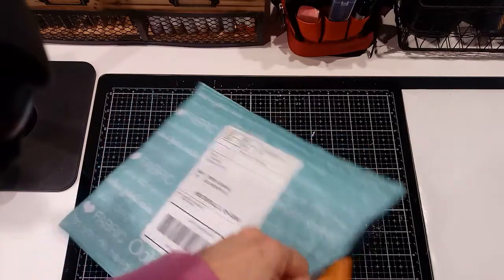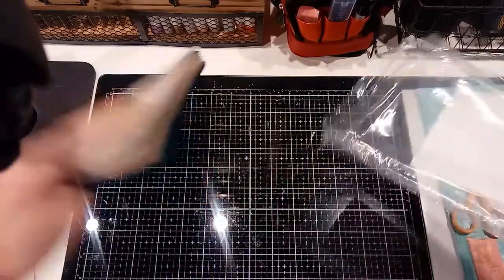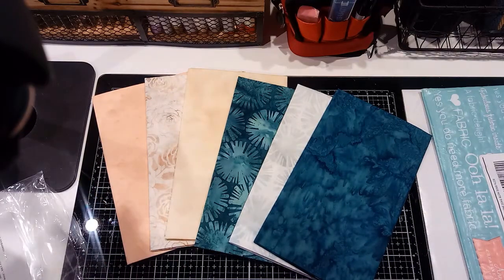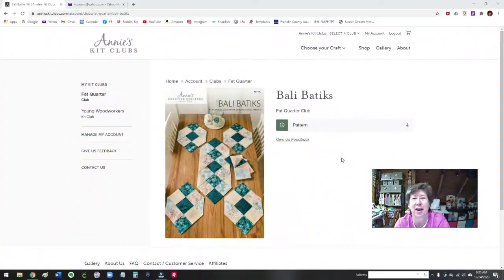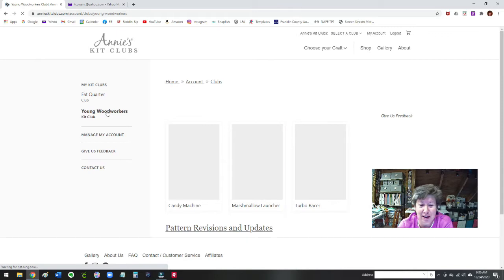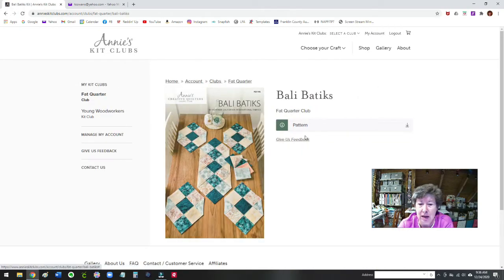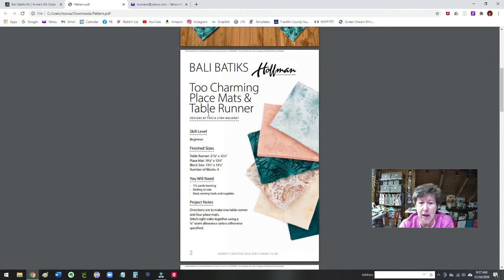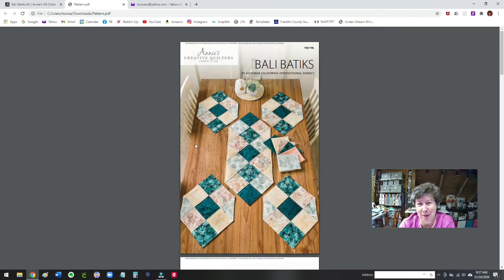See what's in the Jan 2021 Annie's Kit Club for Quilters!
... This month's Annie's Kit Club arrived today! Wanted to see if I liked the fabric better this month. It's another Batik so I need to decide if I'm going to continue the club.